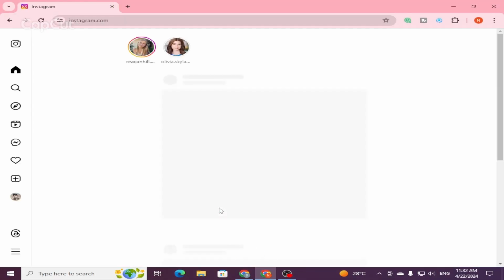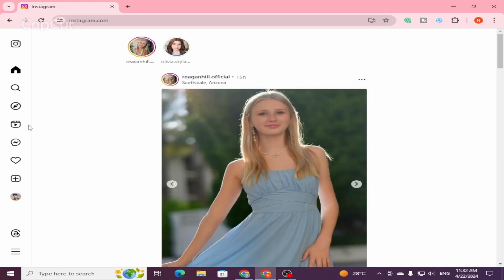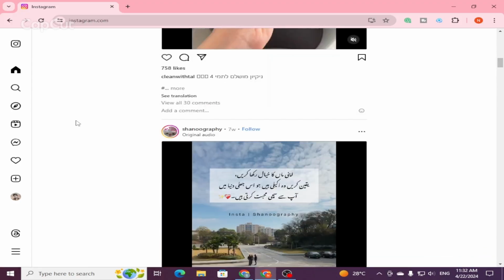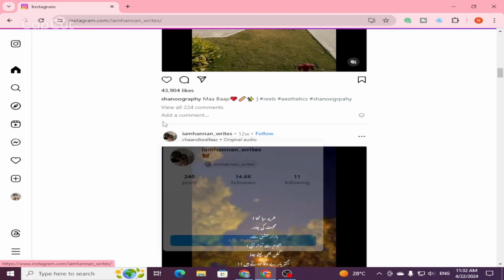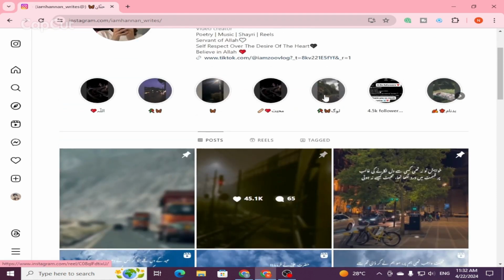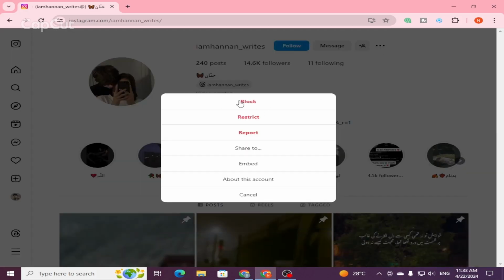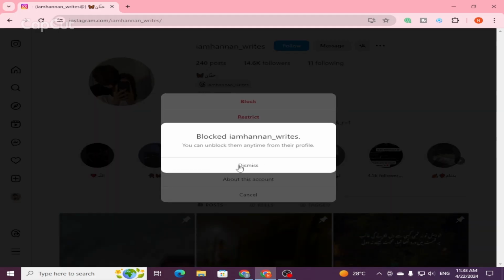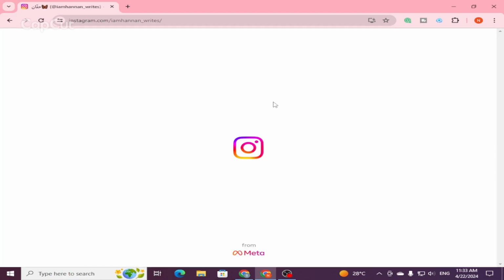How To Block And Unblock Instagram Account _ Tutorial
Need to manage your Instagram connections effectively? Learn how to block and unblock Instagram accounts with ease in this tutorial. Whether you're dealing with unwanted followers, spam accounts, or simply need to control who can interact with your content, understanding the blocking and unblocking process is essential for maintaining a positive online experience. Follow along as we guide you through the step-by-step instructions for blocking and unblocking Instagram accounts, empowering you to take control of your social media interactions and create a safer, more enjoyable environment for yourself and your followers.

Step-by-Step Process to Block or Unblock an Account on Instagram

"Dear students, in this video I will tell you how you can block or unblock any account on Instagram.
Step 2: Opening Instagram

"First, open your Chrome browser."
"Second, go to the Instagram website."
Step 3: Searching for the Account

"Search for the account you want to block. Alternatively, search for the friend's ID you want to block."
Step 4: Blocking the Account

"Click on the three dots on the profile page."
"Click on 'Block', and then confirm by clicking on 'Block' again."
"A pop-up will appear; dismiss it. The account is now blocked."
Step 5: Unblocking the Account

"To unblock the account, go to the profile and click on the 'Unblock' button."
Conclusion

"In this video, we learned how to block and unblock an account on Instagram. If you found this video useful, please like it."

Have questions or topics you'd like us to cover? Drop them in the comments below – we're here to help you navigate the digital world!